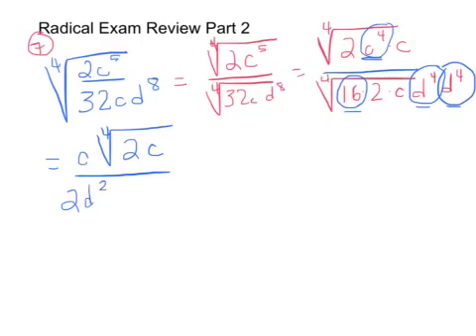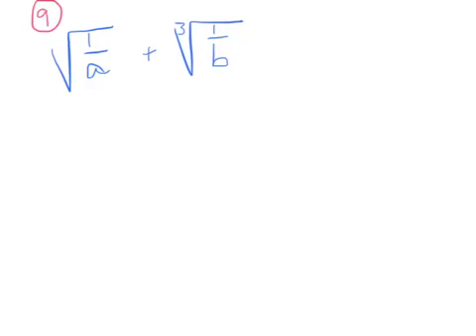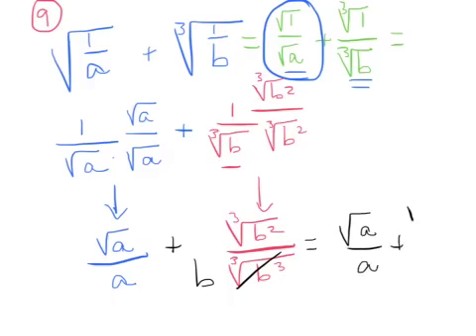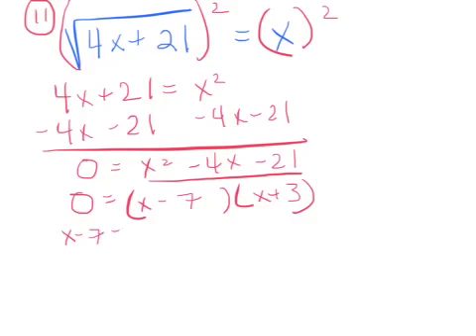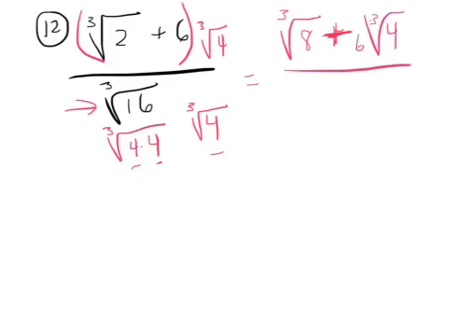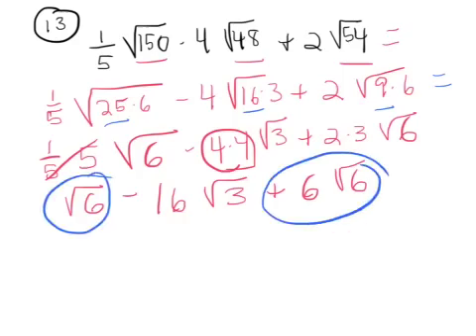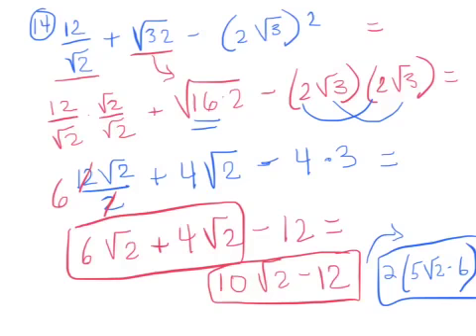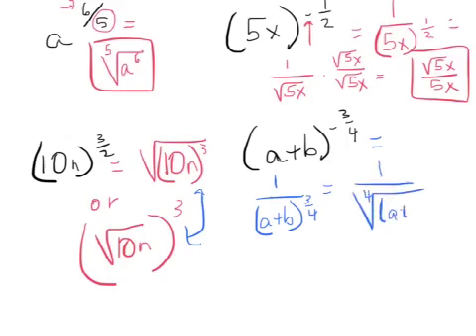Radical Review Key Part 2